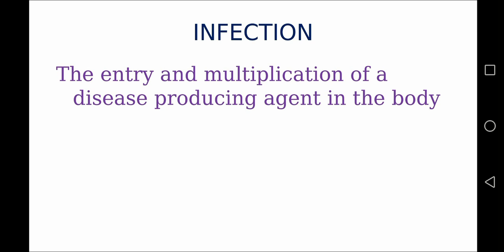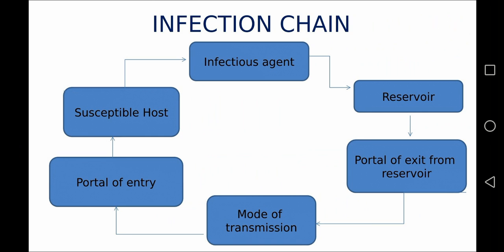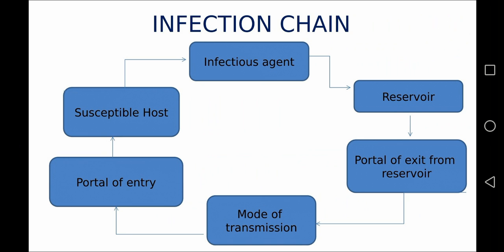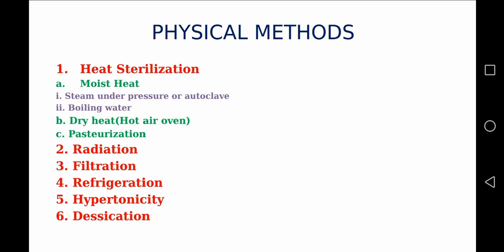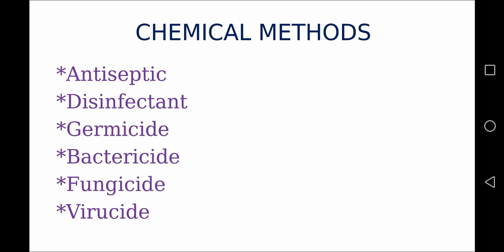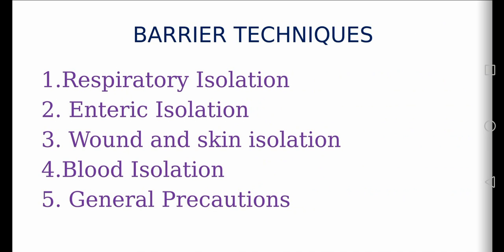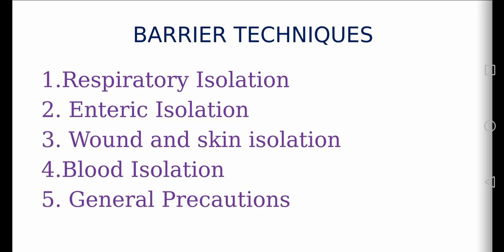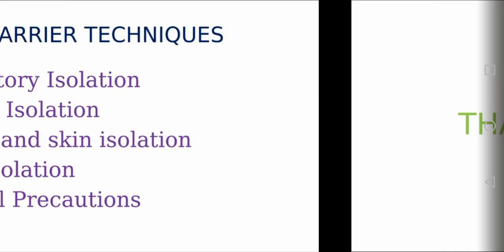Concepts of infection and barrier nursing